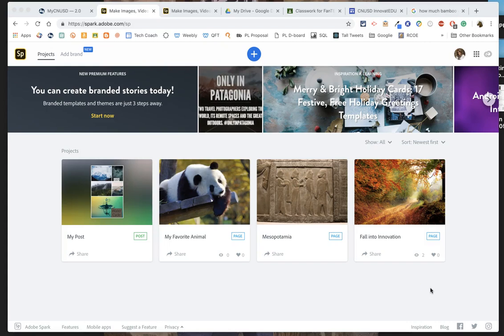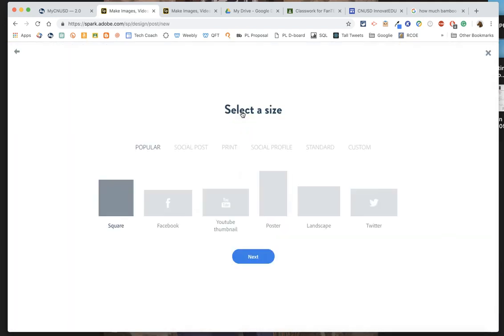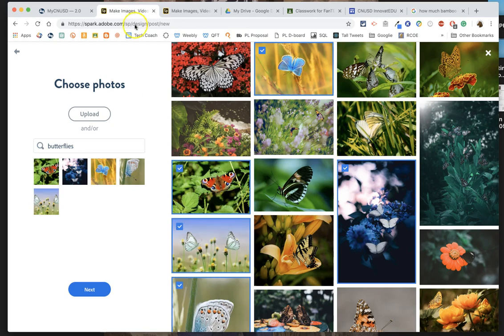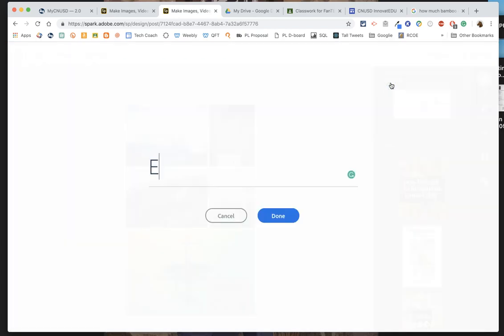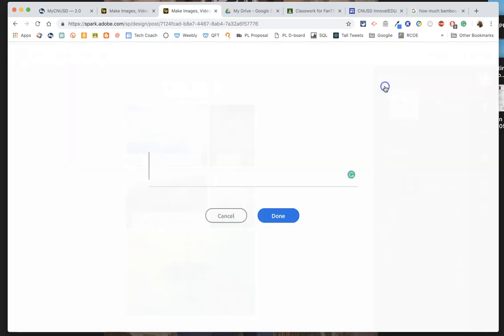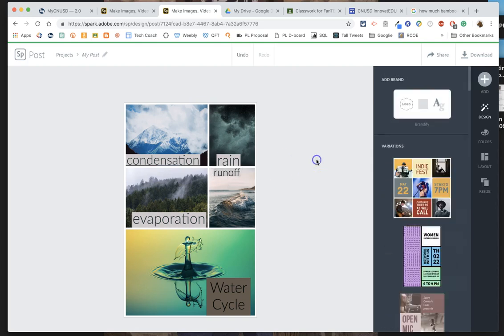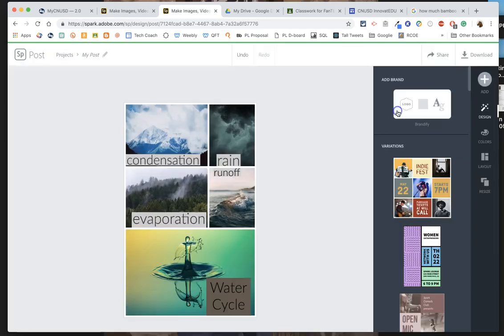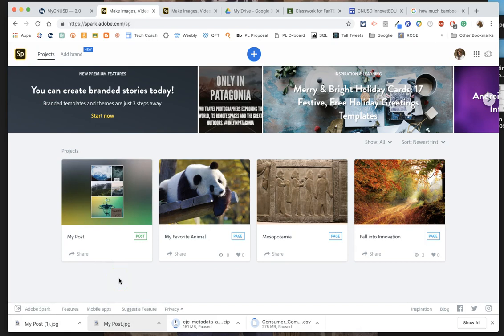Adobe Spark Post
Learn how you and your students can create an Adobe Spark Post used for creating infographics, etc.